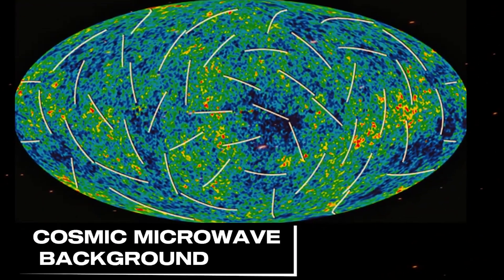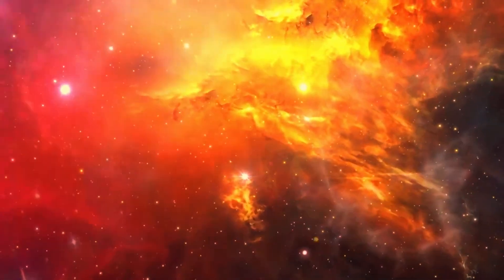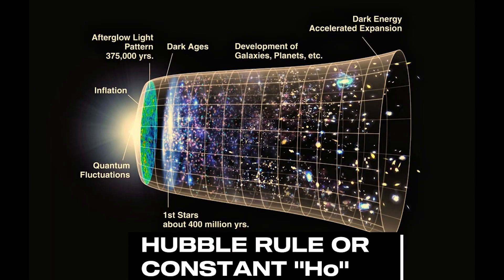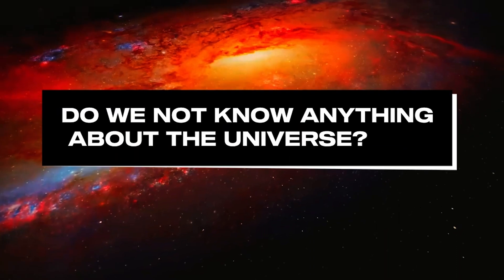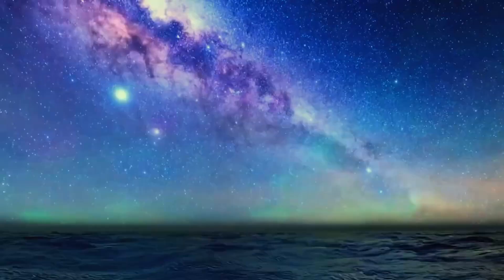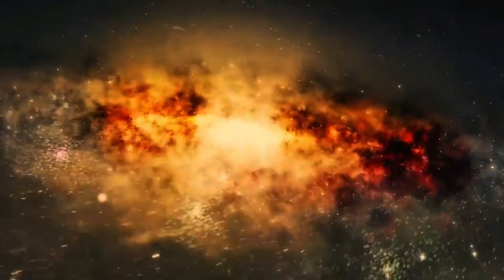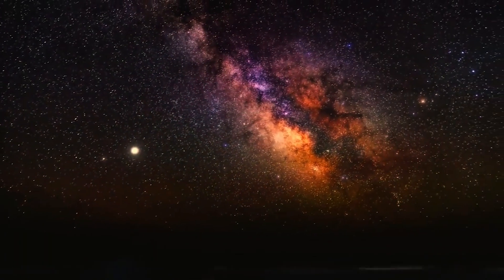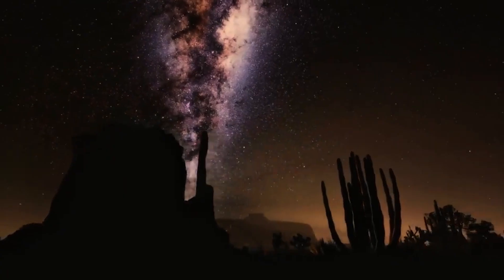The New Ultra Deep Image from the James Webb Space Telescope Reveals We May Have Messed Up Big Time!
The James Webb Space Telescope's latest ultra-deep image is sparking serious questions about our understanding of the universe. This jaw-dropping snapshot captures galaxies further back in time than we ever imagined, revealing potential flaws in our current models of cosmic evolution. Could this groundbreaking image mean we’ve been wrong about the universe’s formation all along?

The ultra-deep field unveils a level of complexity and structure in early galaxies that defies expectations, challenging everything from the Big Bang timeline to the process of star formation. The precision of JWST’s infrared imaging has opened a window into the distant past—but the view has left scientists stunned and puzzled.

"HE WAS RIGHT " James Webb Telescope Just Spotted 10 Galaxies That Might be Older than the Universe
"There's No Going Back Now!" James Webb Telescope Finds a Primordial Galaxy as Old as the Universe